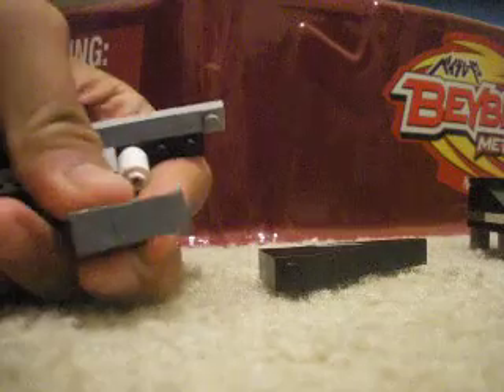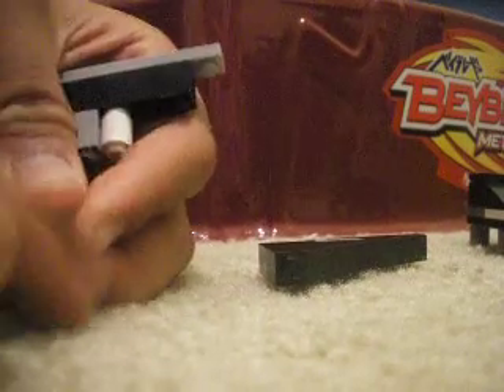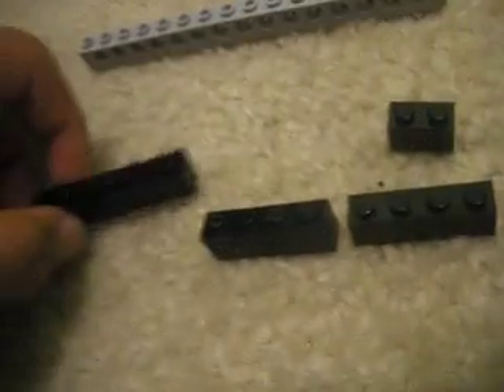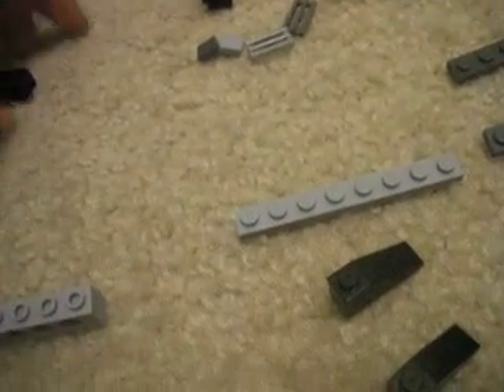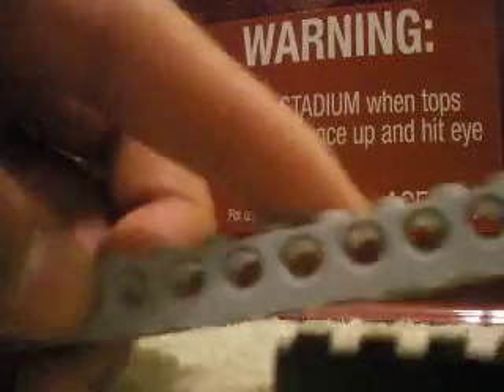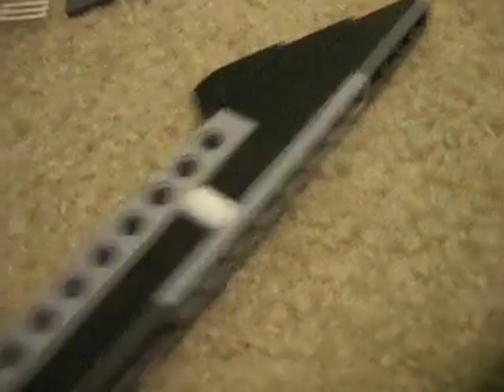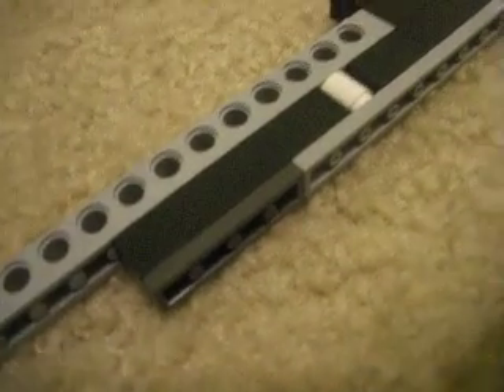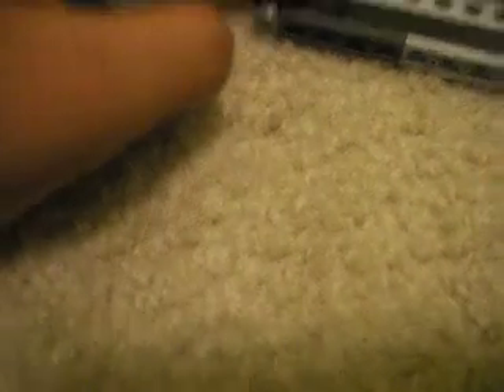Lego series moc #1 Lego throwing knife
lololoollollloollololollololololollolololololololololololol